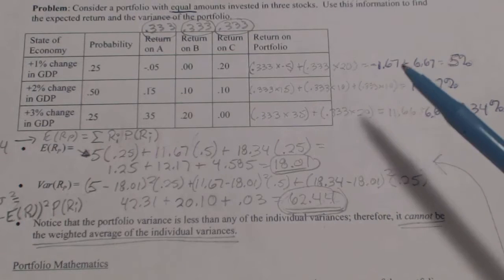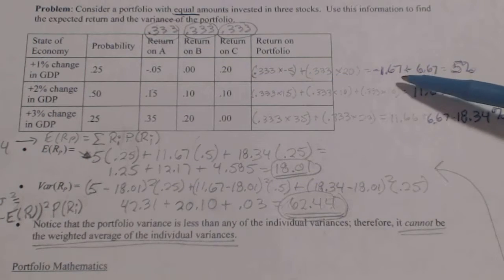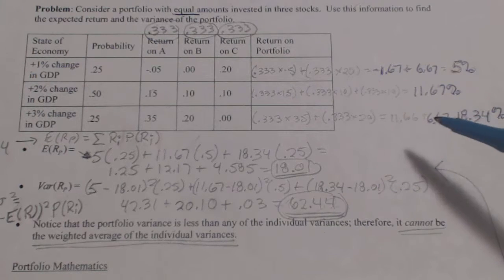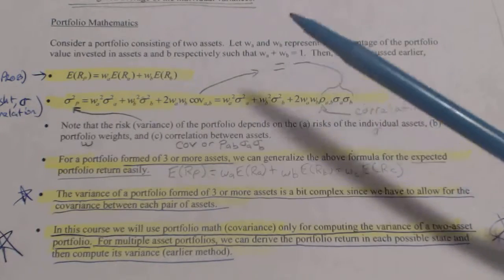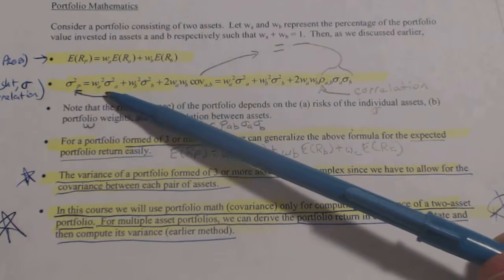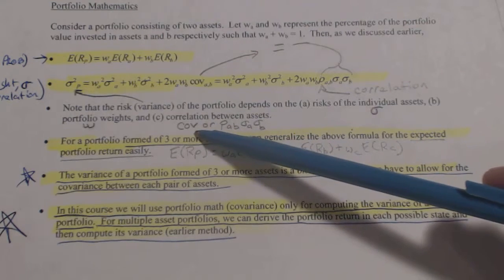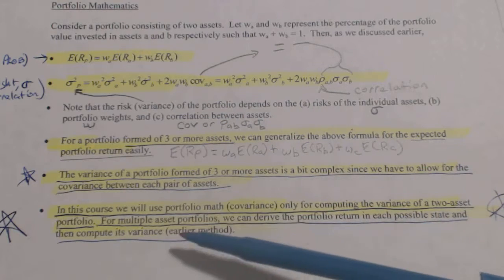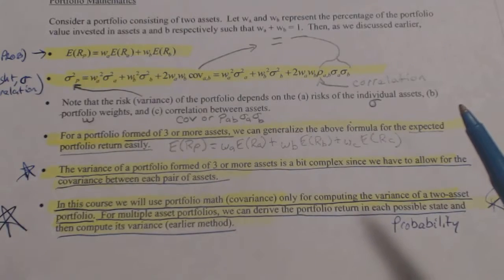Bus 342 Workbook Lecture Pg 71